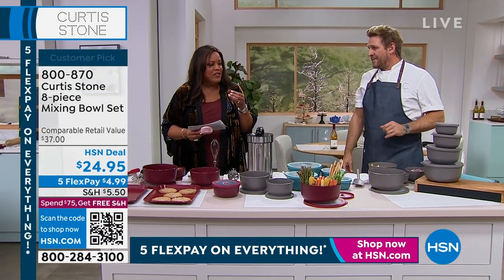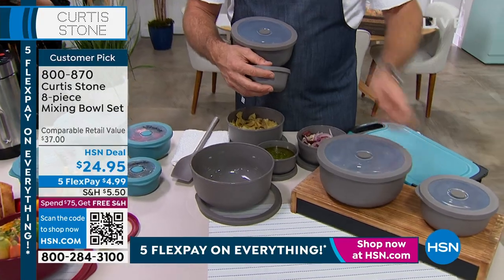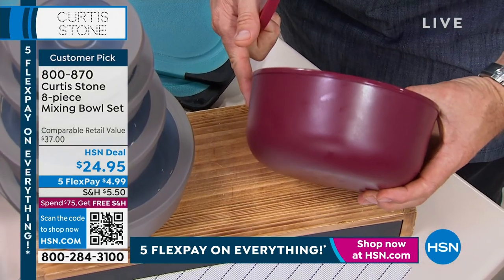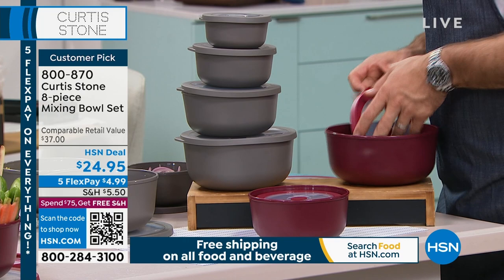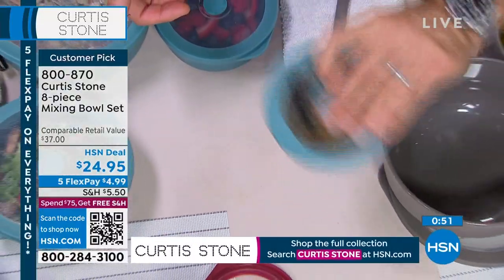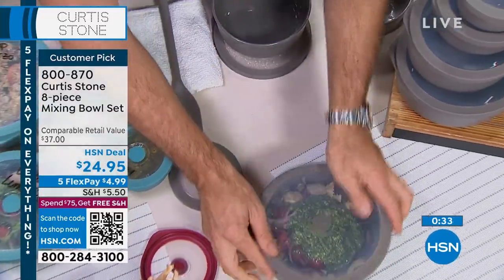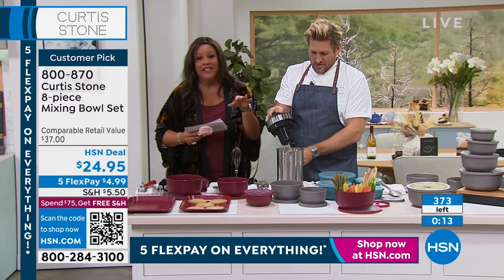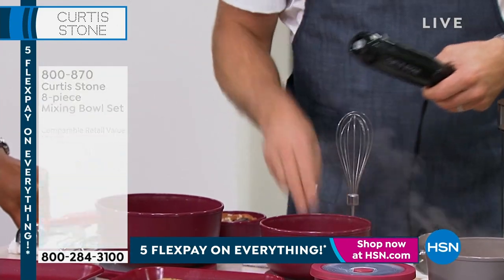Curtis Stone 8piece Mixing Bowl Set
Curtis Stone's mixing bowls are a musthave in the kitchen. This 8piece set is ideal for meal prepping as well as storing fruits, veggies, and leftovers. The handy lid is designed with an overhanging lip for easy opening, and airtight when it's closed, to prevent unwanted spills and leaks. They feature a pullopen lid vent when you reheat food in the microwave. Plus, they're BPAfree, making them a safe and green.

    Small 1.47 cup Bowl with lid
    Medium 2.75 cup Bowl with lid
    Large 5 cup Bowl with lid
    XLarge 8.45 cup Bowl with lid